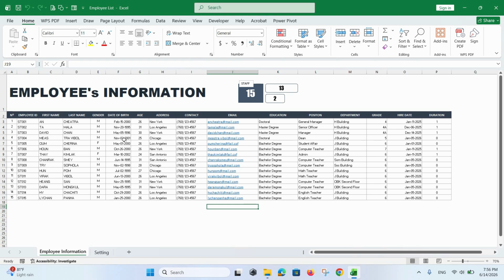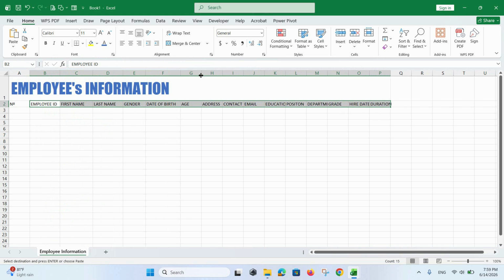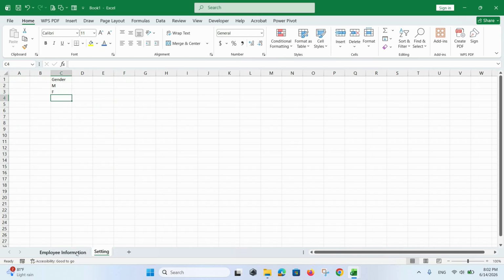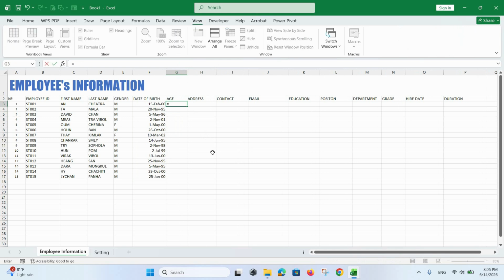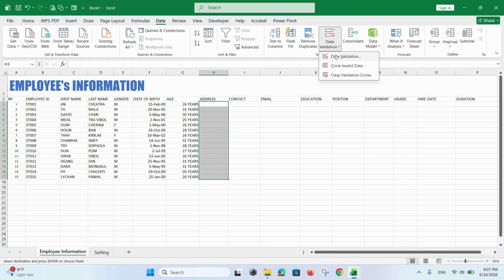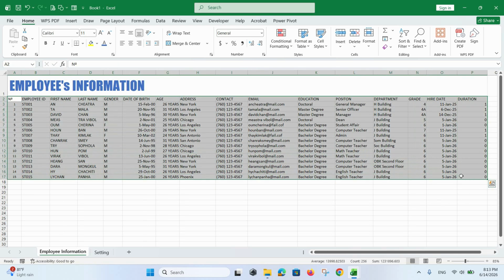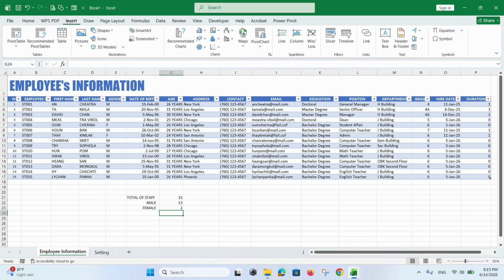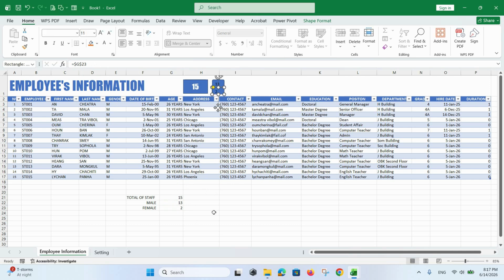How to create EMPLOYEE Template in Ms. Excel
Welcome, I would like to share how to create Employee Template in MS Excel.
There are 4 main points:
00:00 - Introduction
00:20 - Add the title
01:00 - Insert the Header
02:00 - Enter staff Information
03:00 - Show age of staff

Advance MS. Office Excel

Popular Functions

1. Sum
2. Average
3. AverageA
4. Rank
5. Rank.avg
6. Rank.EQ
7. Min & Max
8. Count-CountA-CountBlank
9. Countif
10. Countifs
11. Sumif Function
12. Sumifs Function
Logical Test
1. iF Function
2. iFs Function
3. iF-And Function
4. iF-Or Function
5. iferror Function

Lookup Values
1. Vlookup
2. Xlookup